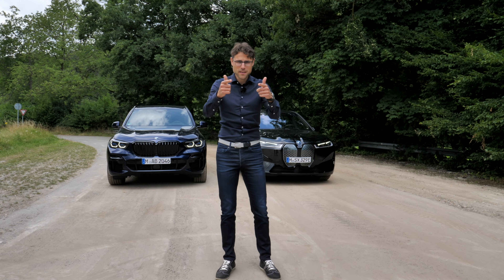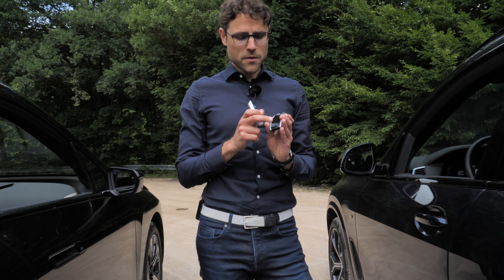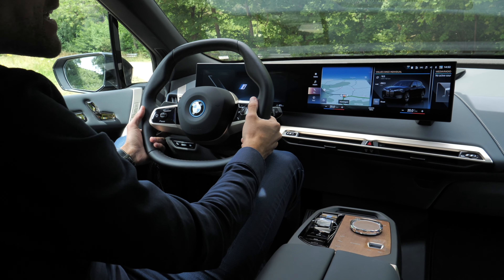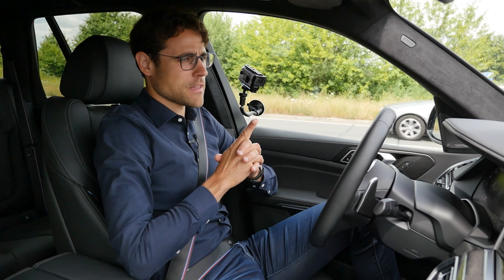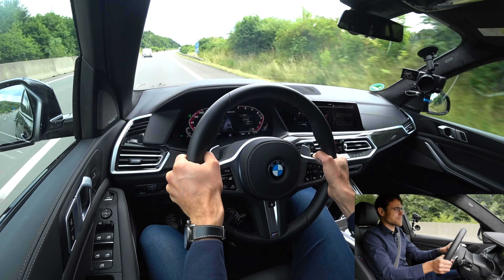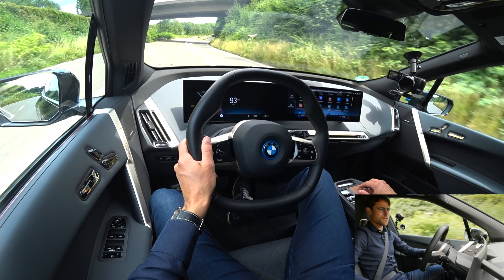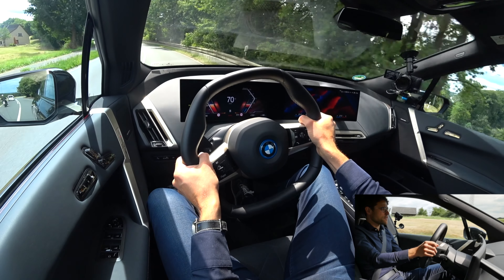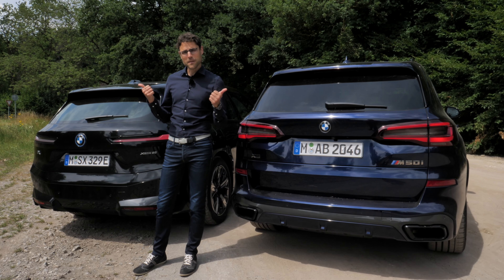BMW iX vs BMW X5 - Comparing the M50i x5 Petrol against the xDrive 50 iX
This is our in-depth comparison review of the BMW iX xDrive50 vs the BMW X5 M50i V8. We're taking a look at Exterior, Interior and the driving experience.

00:00 BMW iX vs BMW X5 head to head!
00:31 Exterior: mono kidney vs double kidney
02:09 Length, wheels and suspension
03:47 Rear comparison and X6 side kick
04:28 Top speed Vmax details
04:58 Prices
05:18 Sound comparison
05:39 M50i V8 engine vs electric iX power
06:40 Range petrol vs EV
07:22 Key fobs
07:39 BMW X5 classic interior
07:58 BMW iX lounge interior
08:16 BMW X7 facelift shows new X5 interior
08:55 BMW X5 seats and panoramic roof
10:44 BMW X5 user interface
11:57 BMW X5 infotainment OS7
12:34 BMW X5 digital instruments and HUD
12:44 BMW X5 rear seating
13:28 BMW iX doors, seats and glass roof
14:38 BMW iX user interface
16:00 BMW iX infotainment OS8
17:09 BMW iX digital instruments and HUD
17:55 BMW iX rear seating
18:53 Trunk / boot comparison
20:14 BMW X5 M50i V8 Autobahn acceleration
21:52 Air suspension vs BMW adaptive suspension
24:15 The best full-size SUVs
25:02 Fuel consumption / economy V8
26:00 How do X5 and iX feel?
27:04 More high speed driving BMW X5 M50i
28:35 Countryside driving X5
29:56 Is the X5 better to drive than the iX?
33:36 Agile driving curvy roads with the X5
34:56 BMW iX motorway acceleration
36:06 Which one is more silent?
36:38 BMW iX user interface while driving
37:20 Energy consumption and EV range iX
38:51 Should you switch to EV already?
40:55 More German Autobahn EV boost
41:40 Recuperation modes
42:39 Fancy iX steering but any good?
43:36 EV vs petrol, which one is more emotional?
45:06 Winding corners with the BMW iX
45:36 iX or X5, which one is sportier?
48:33 Which one will I take home? X5 or iX?